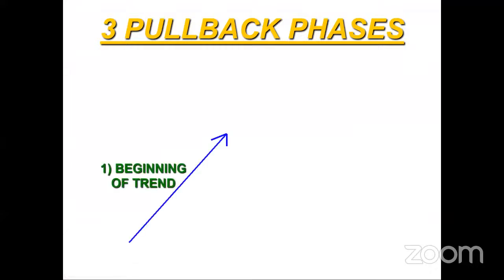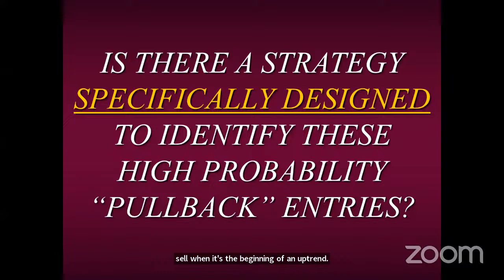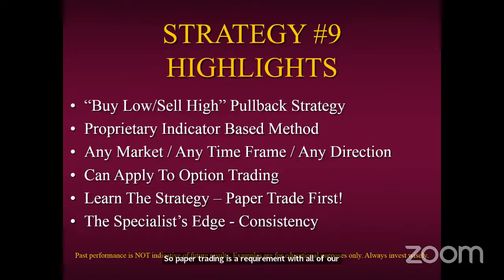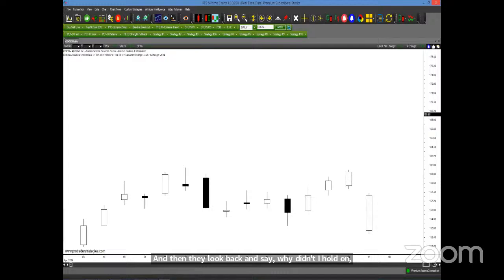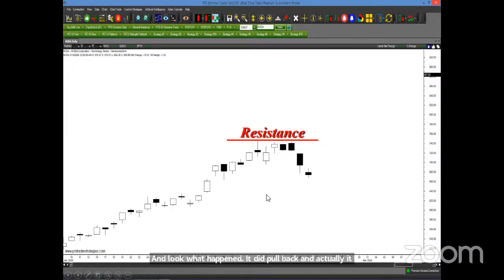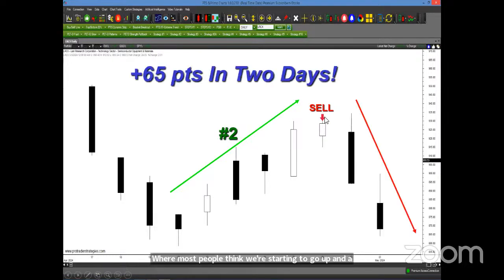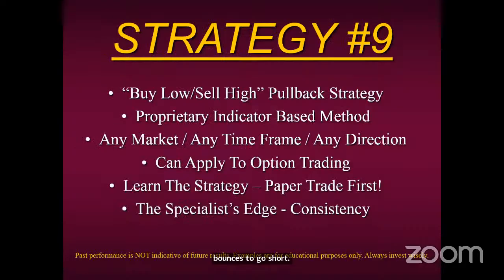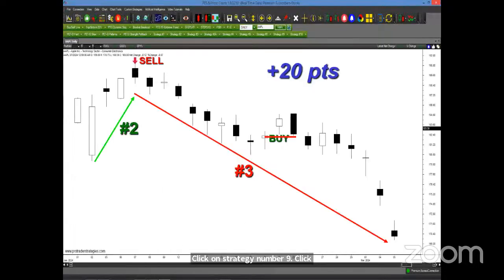The Art Of Pullback Trading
One of the most talked about and popular ways to trade the markets is by using pullbacks. But the difficulty lies, especially in volatile markets, in identifying whether a pullback has ended or if a new trend has simply begun in the opposite direction. One of the most talked about and popular ways to trade the markets is by using pullbacks. But the difficulty lies, especially in volatile markets, in identifying whether a pullback has ended or if a new trend has simply begun in the opposite direction.

1. PLEASE KEEP YOUR POSTS CONSISTENT TO OUR MISSION
2. NO HATE SPEECH OR BULLYING
3. NO EXTERNAL LINKS FOR ADS AND SELF-PROMOTION
4. NO SELLING AND SOLICITATION
5. NO HYPING OR BASHING OF STOCK/COMPANY/PERSON
6. RESPECT EVERYONE’S INTEREST AND PRIVACY